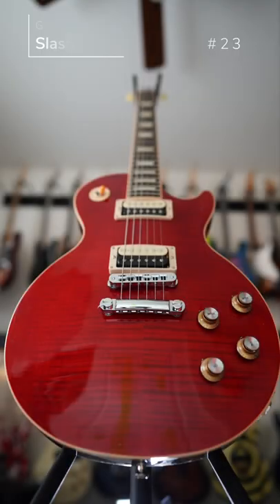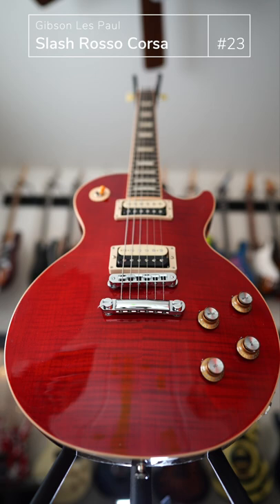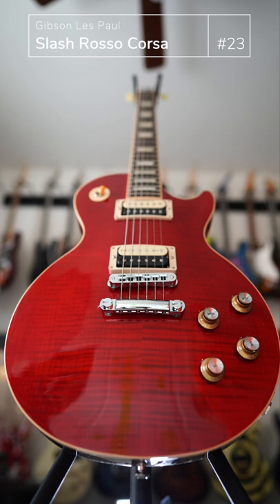GGG Shorts Guitar 23 : Gibson Les Paul Slash Rosso Corsa - 2022 Collection Update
The 23rd guitar for this GGGSHORTS series is an absolute fav of mine. A Gibson Les Paul Slash Rosso Corsa. What a guitar...